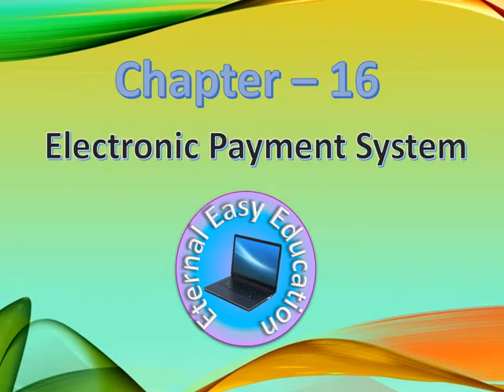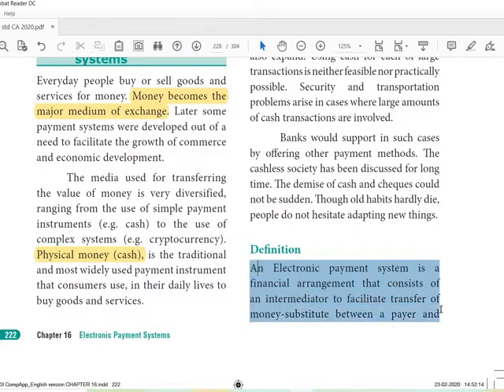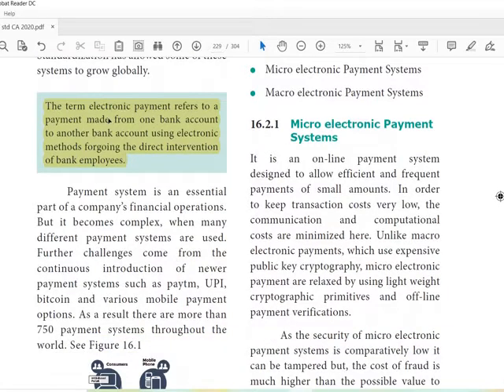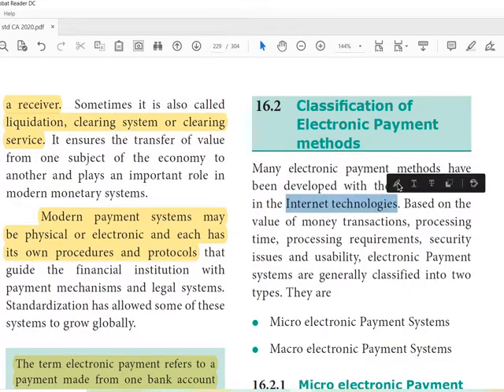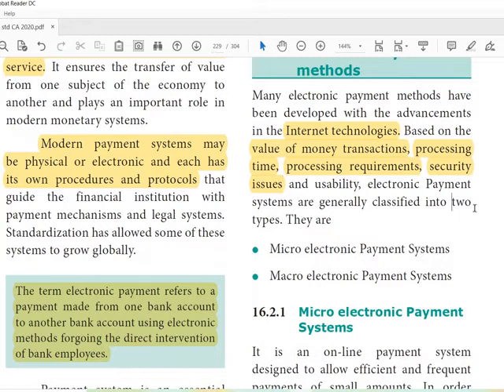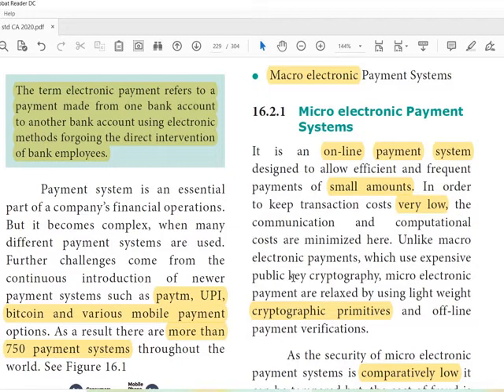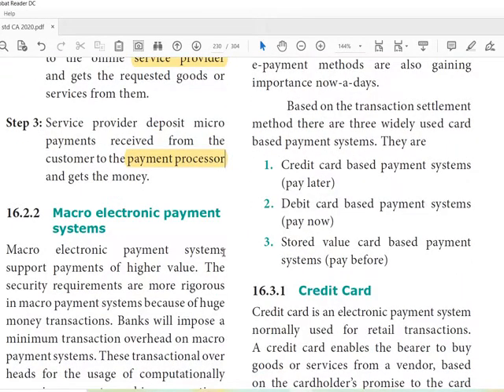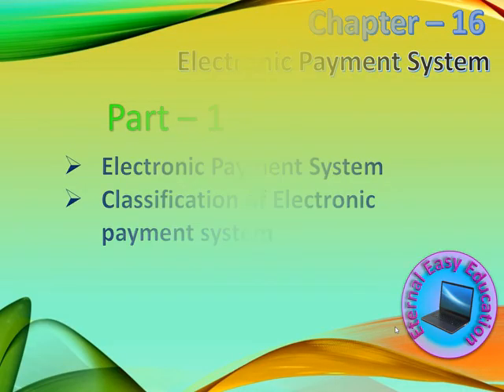TN 12th computer application chapter 16 Electronic Payment System (Part1 classification micro,macro)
Previous video
TN 12th computer application chapter 15 E-Commerce (Part  4) Revenue Model, Advantage/Disadvantage